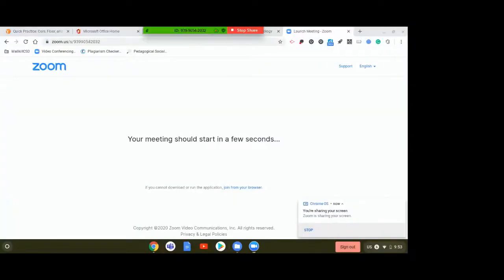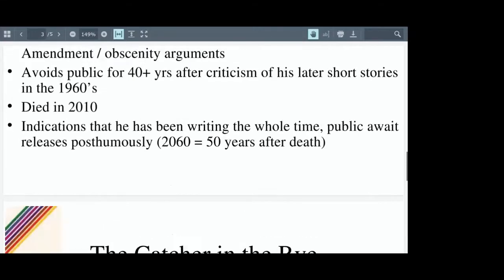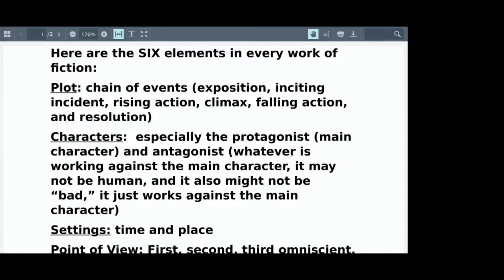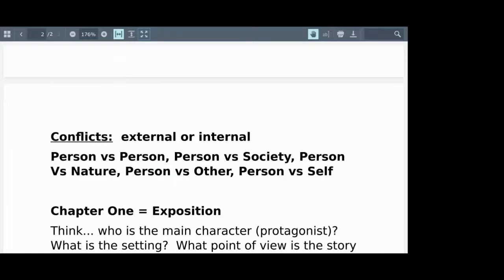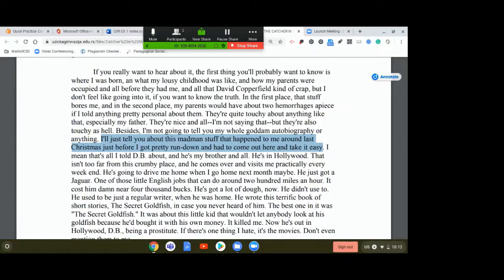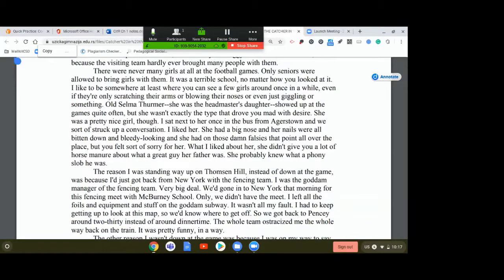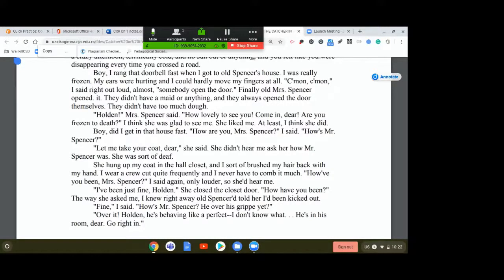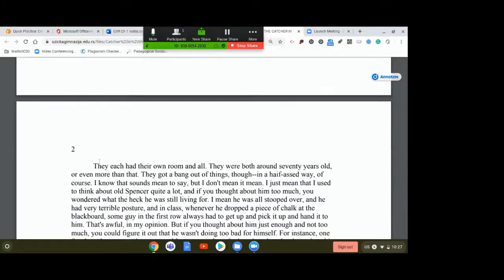Catcher in the Rye Intro and Chapter 1 Lesson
In this lesson, we will do a quick intro. for Catcher and JD Salinger.  We will also consider one way to analyze literature (using the 6 elements of fiction).  Then, we will read chapter 1:
Who is John Lennon?

PS- In the video, I mention Pency Prep is set in Western Penn... that's an error; it should be Eastern Penn.